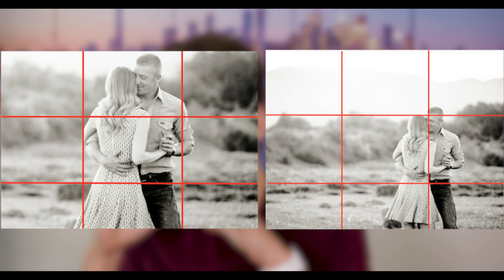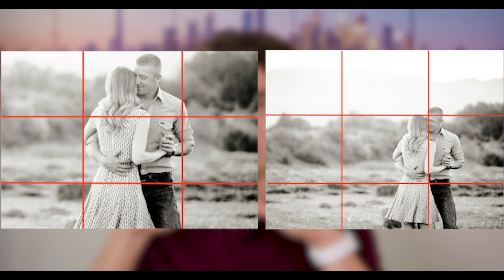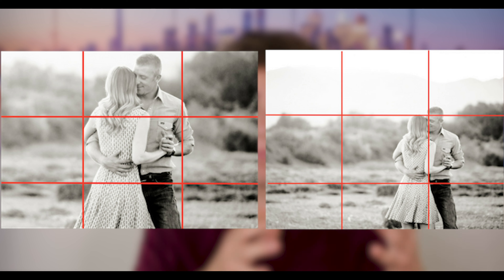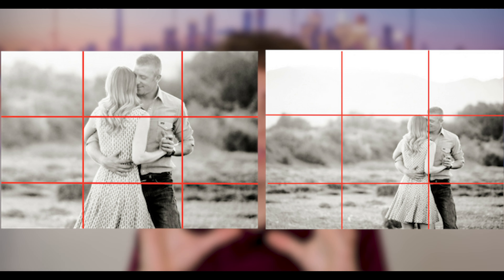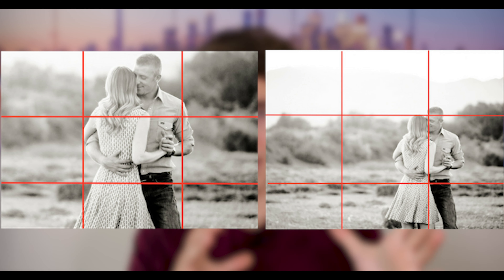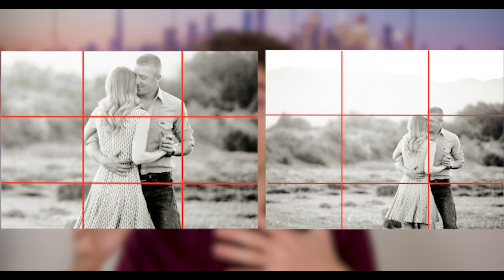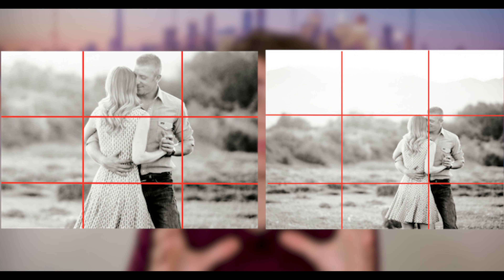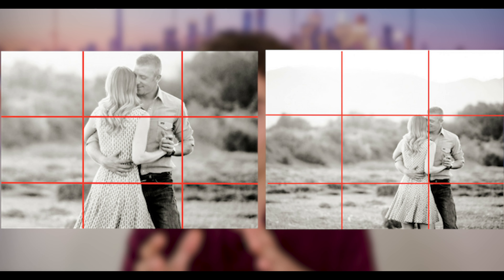The Rule of Thirds in Photography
The Rule of Thirds is one of the most important and the simplest rule to follow in photography. However, it can be overlooked which can lead to your pictures not being as appealing as you would want them to be. Of course, this applies for landscape photography, street photography, portrait photography, and others! Today, I tell you everything you need to know to capture the perfect picture!